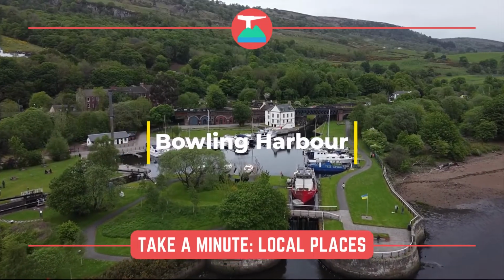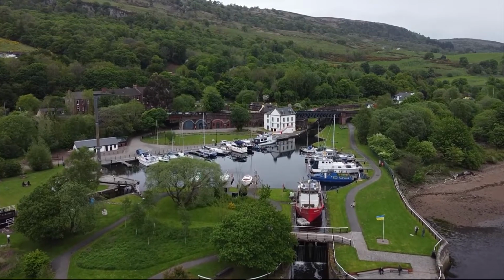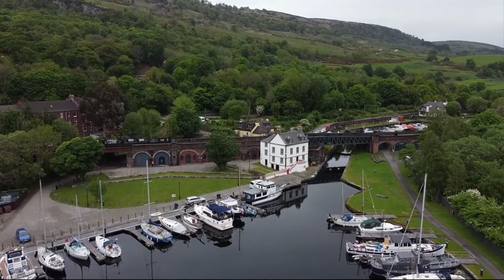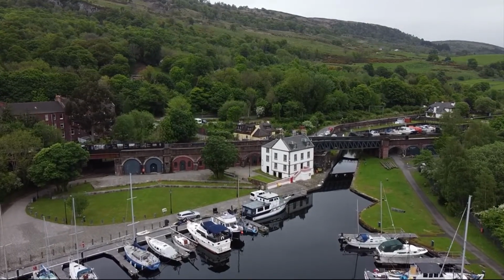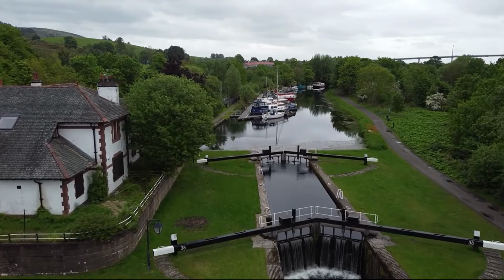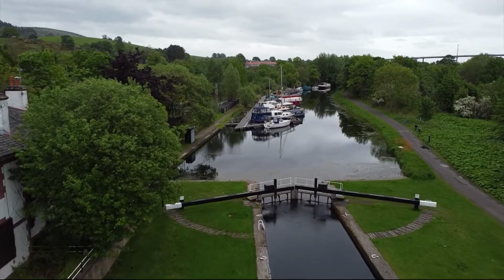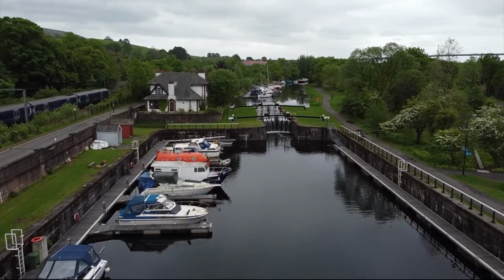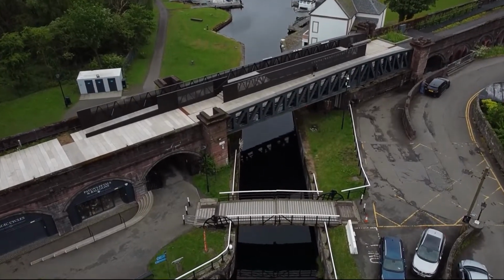Take A Minute: Local Places - Bowling Harbour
Paul Murdoch takes a minute to look at Bowling Harbour, which marks both the western end of the Forth - Clyde canal and the ancient Roman Antonine Wall.